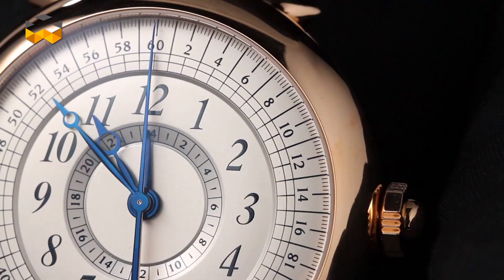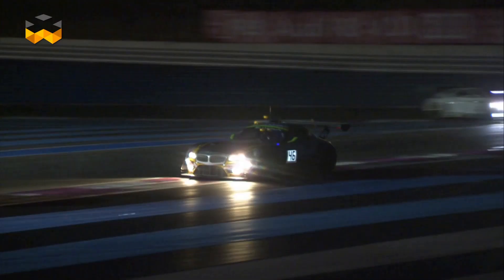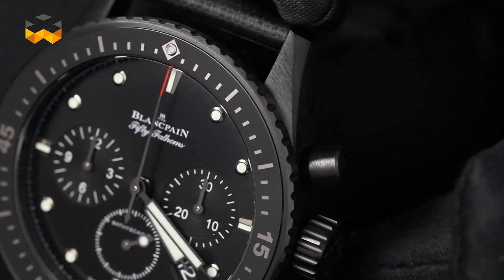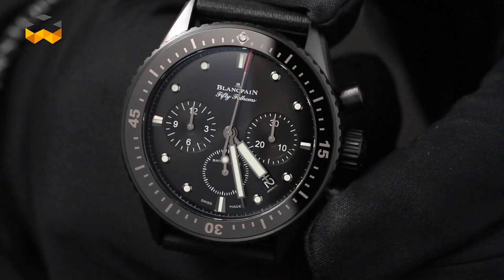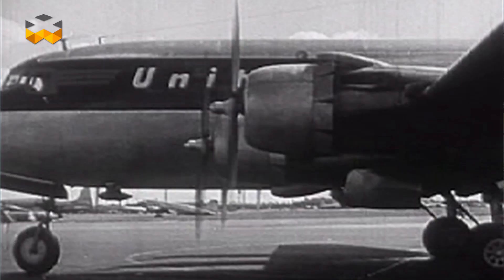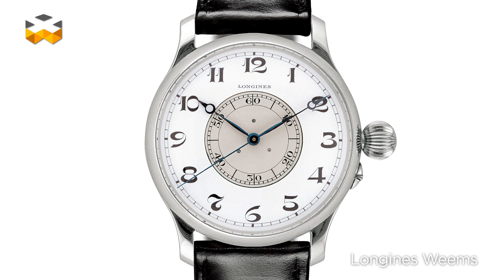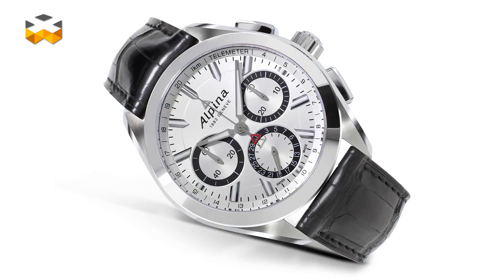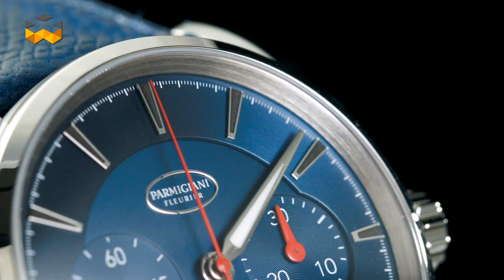Chronograph Saga 3 – The Flyback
The flyback chronograph is an evolution of the original complication. It allows the watch to restart a time measurement without having to first stop and reset the function. Indeed, the reset button of the flyback immediately restarts the timing function by automatically stopping, resetting, and starting the timing with just one push.

Before digital instruments became the norm, this function was of great help for pilots and their navigation needs as it helped them calculate distances and speeds with the immediate return-to-zero function without losing any time resetting the chronograph.

It’s perhaps not surprising that a brand long known for its pilot's watches, Longines, was the first to patent the flyback in 1936. Longines is a pioneer in watches for pilots, particularly with its two models the Weems and the Lindbergh, which integrate navigational tools into the dial.

The flyback chronograph has become ever more popular over the years, offering additional functionality to the regular chronograph without being as complex (and expensive) as the split-seconds chronograph we will cover in the next report.

The flyback chronograph can perhaps be described like the gentleman of the chronographs. It's not as aristocratic as the split-seconds chrono nor is it as casual as the standard chronograph.